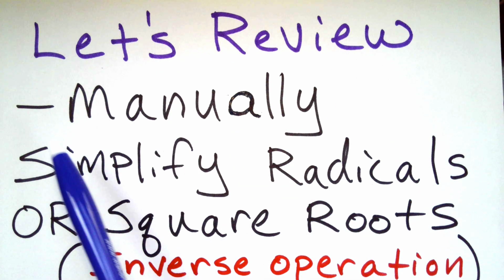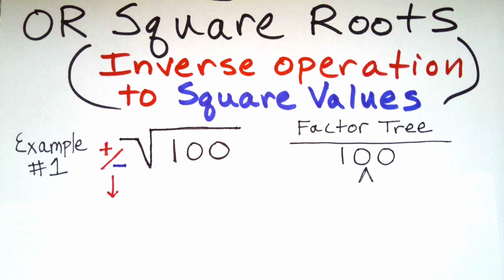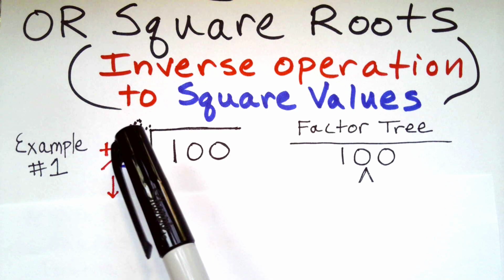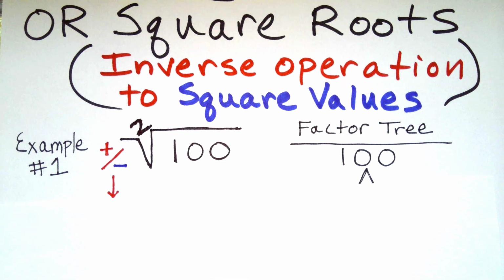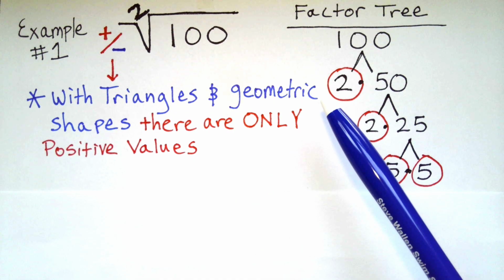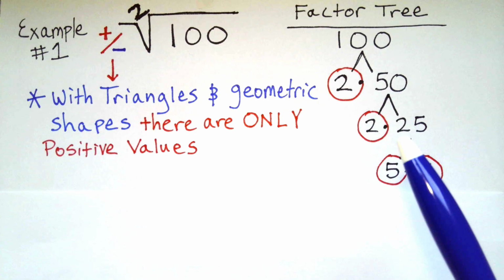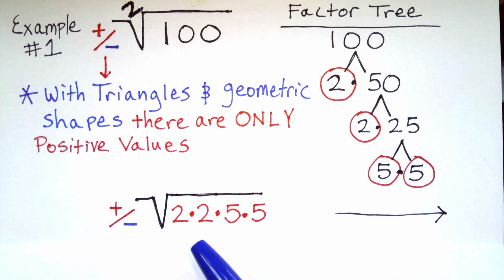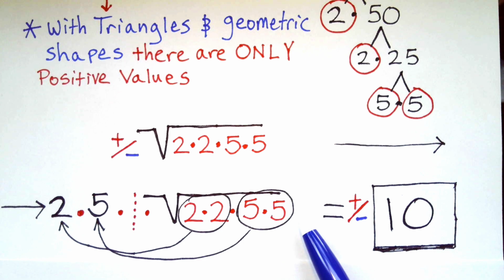Part 4 "WORD Problem Pythagorean Theorem" Manually Simplifying SQUARE ROOT Values using Factor Tree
"WORD Problem = Pythagorean Theorem" Math G.E.D. & HiSET Exam Question = 9 instructional videos = REVIEW Square Values, How to SIMPLIFY RADICALS/Square Roots, INVERSE Operations, UNDERSTANDING How to use Pythagorean Theorem FORMULA: EXPLAINING Step By Step How to ANSWER the Math G.E.D. & HiSET Type of Test Question

4 of 9 total video = Step By Step Instructions on how to solve Math TEST Question